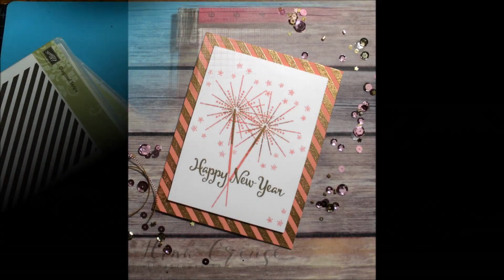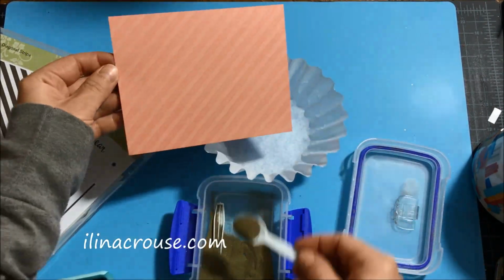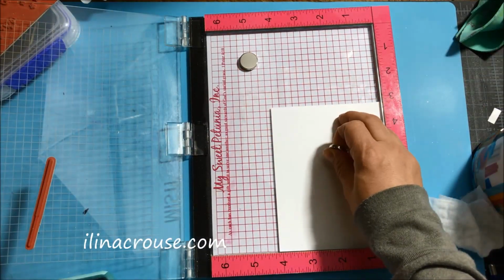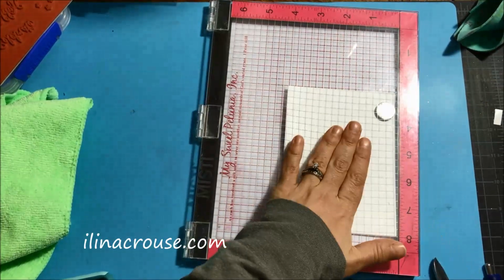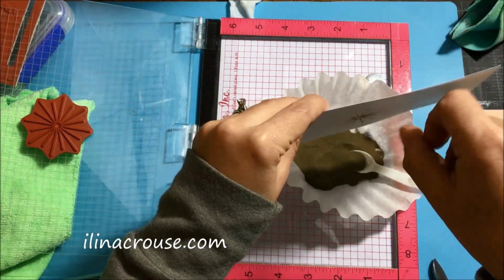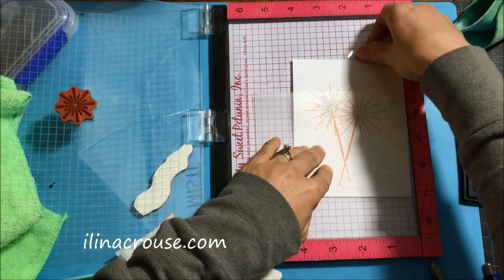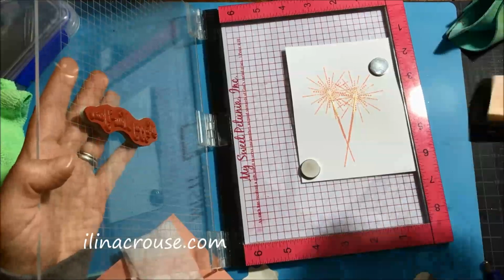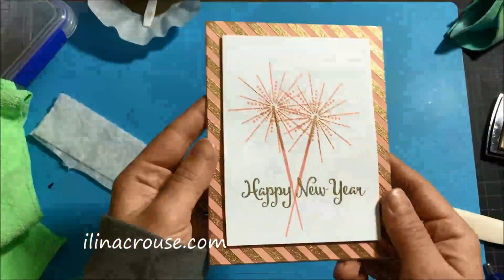Partial embossing with the help of the MISTI